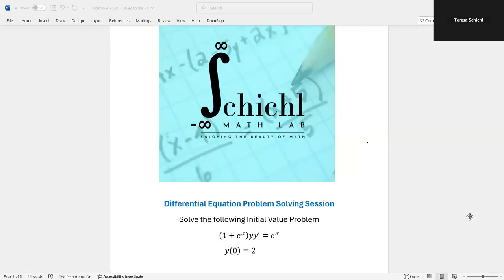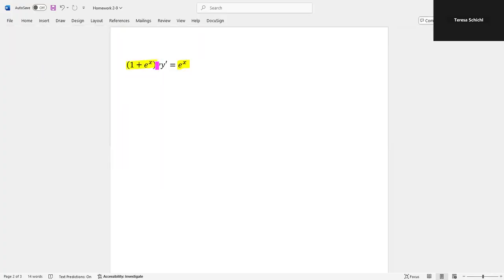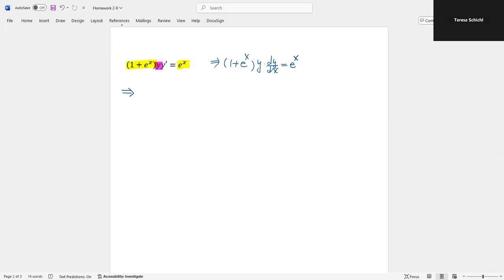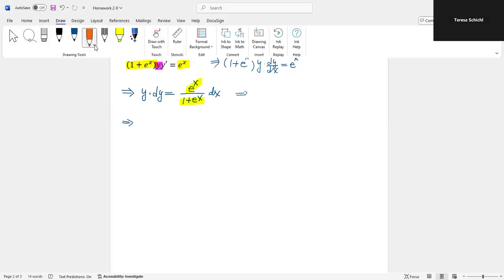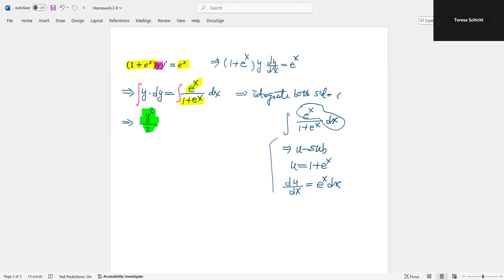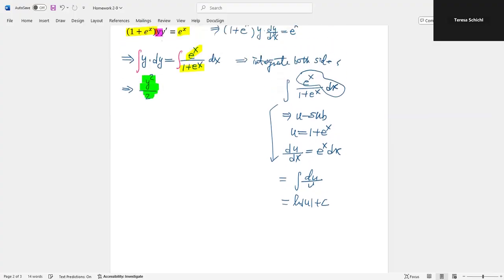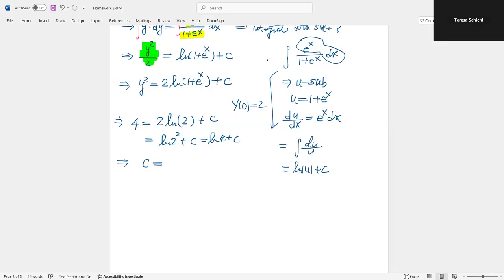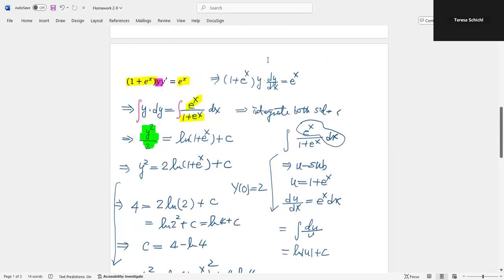Solve (1+e^x )y y'=e^x with initial value y(0)=2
Solve (1+e^x )y y'=e^x  by applying variables separation method.